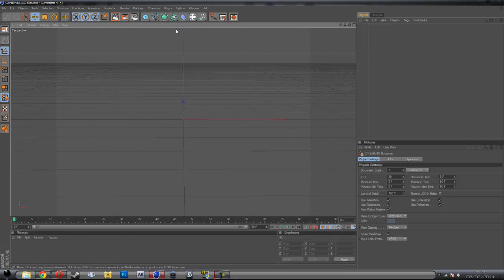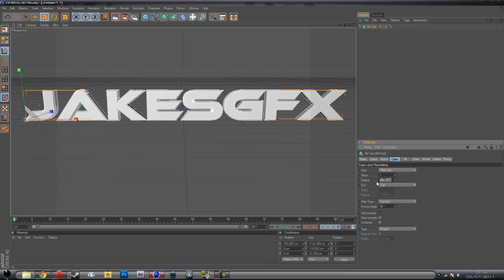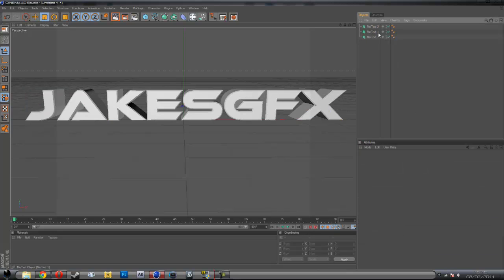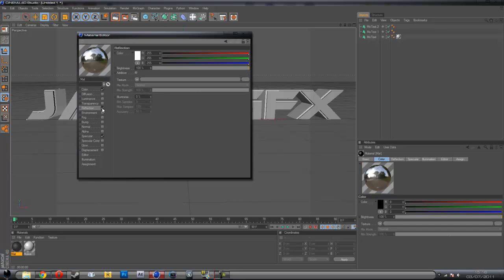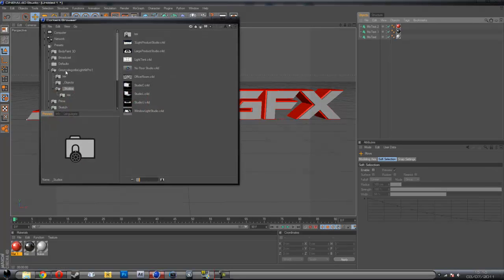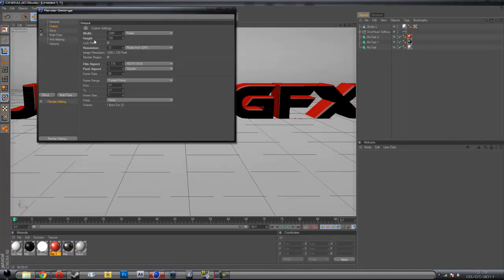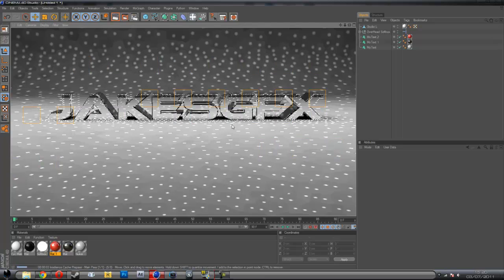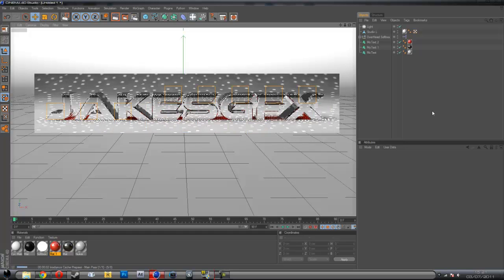Cinema 4D Tutorial: How to make an Epic looking text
Hope you enjoy my first tutorial and if you did please leave a comment- Fav the vid and sub